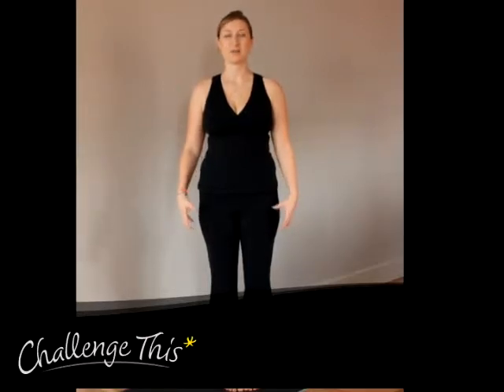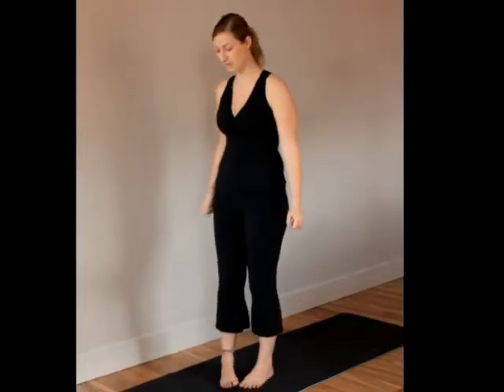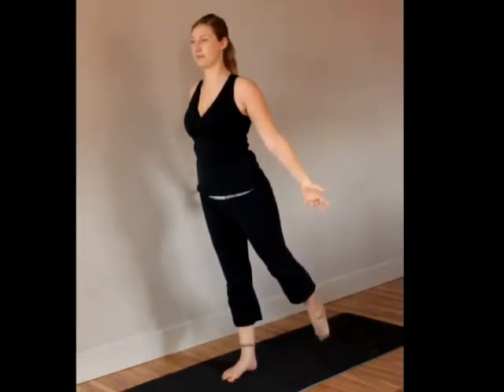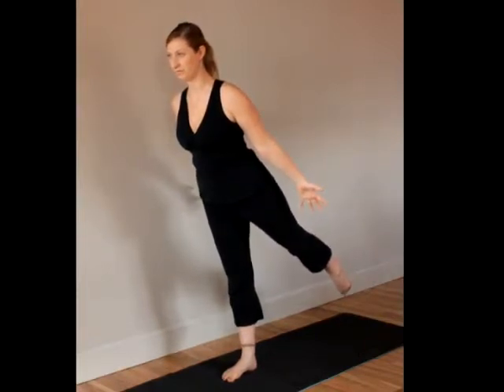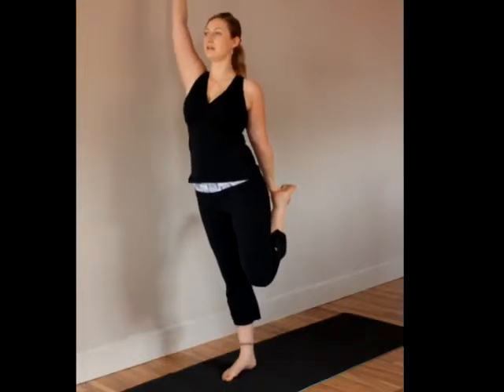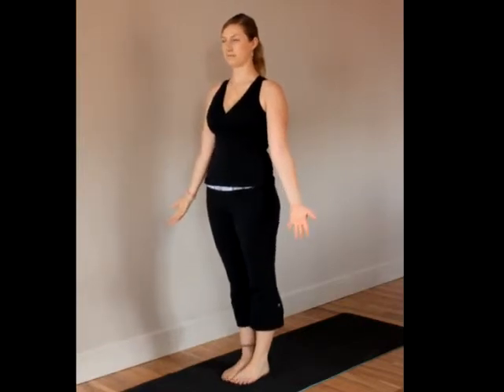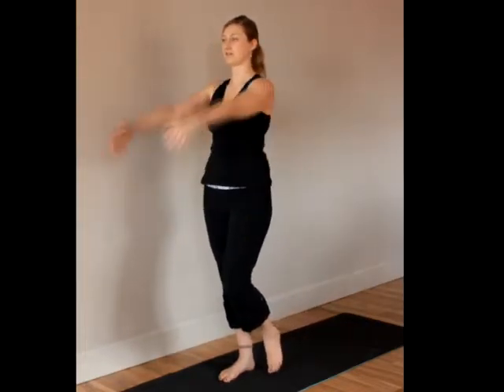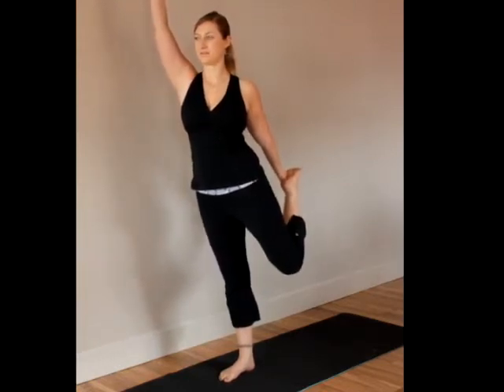Abdometer Challenge: balance yoga.mp4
This video shows you how to do the dancers pose and toppling tree. This video is part of the Abdometer challenge
The Abdometer challenge is an 8 week online exercise program developed by Metriks Education.

Read more about Metriks Education, specialists in the Functional Capacity Evaluation @